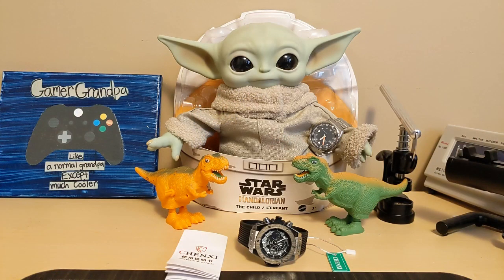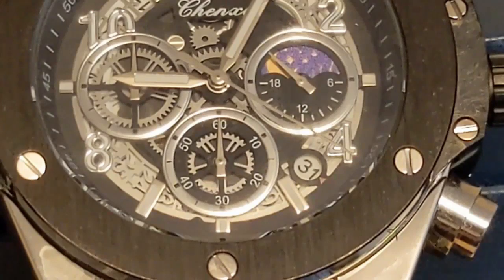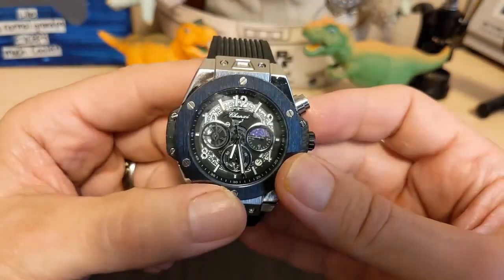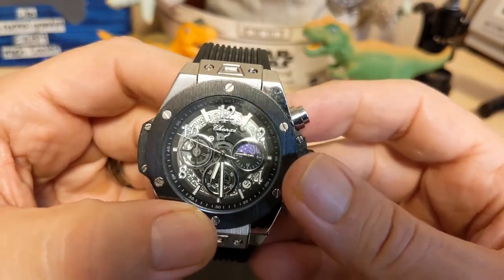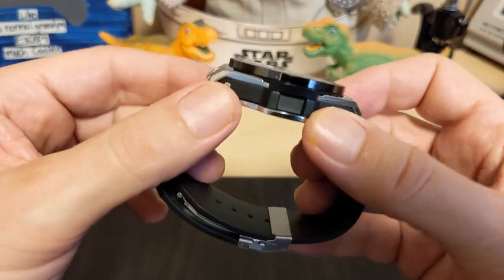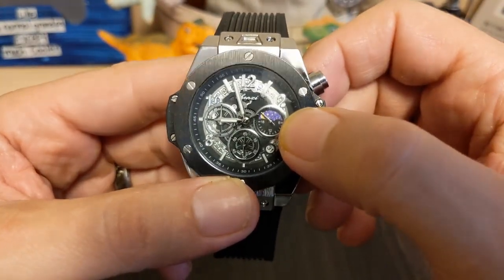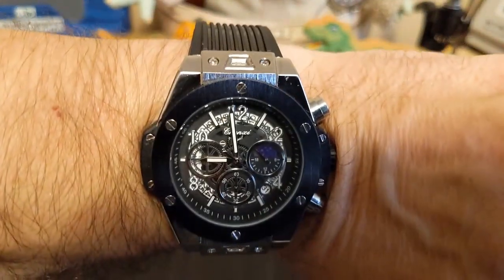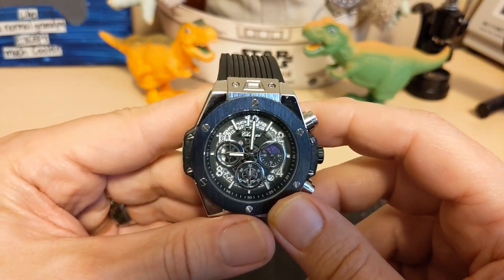Chenxi CX949 Chronograph Watch Review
The Watchdog reviews the Chenxi CX949 and thinks it looks a lot like the Hublot it is trying to look like.  Not a bad watch for $15.

US $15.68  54%OFF | CHENXI New Watches Mens Luxury Brand Big Dial Watch Men Creative Dial Waterproof Quartz Wristwatch Sports Chronograph Clock Date